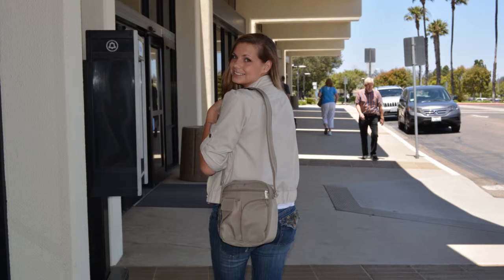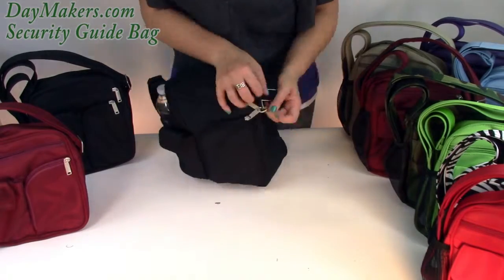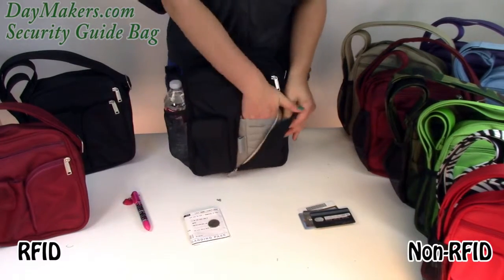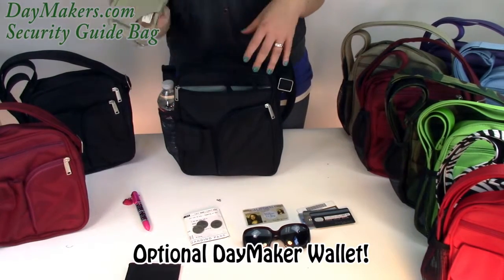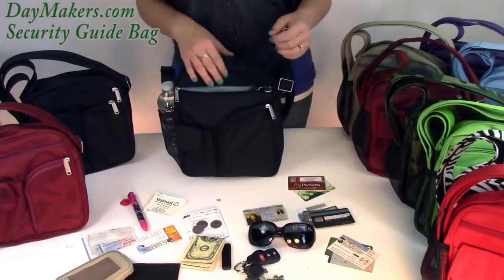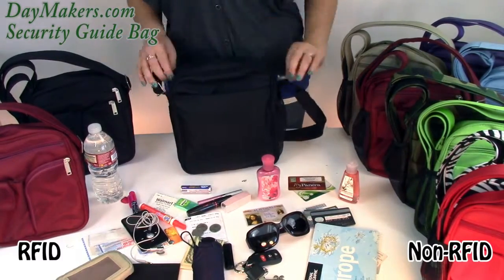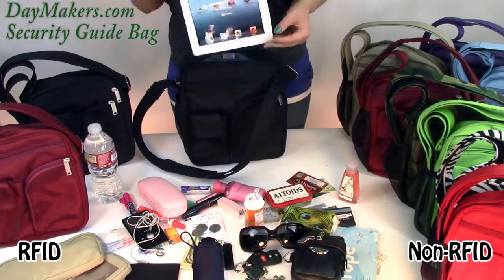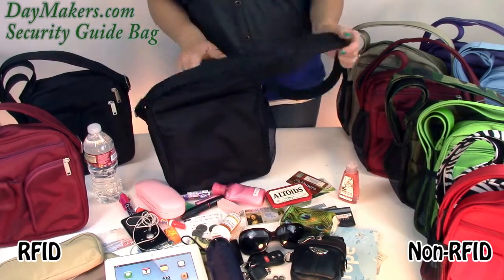DayMakers Security Guide Bag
Accessories shown in this Video-
The DayMaker ID Wallet - RFID
Item # 87109
Watch videos for these accessories!!